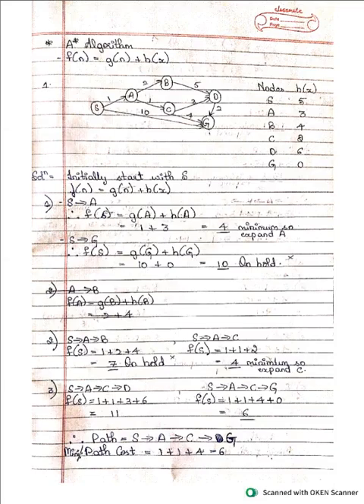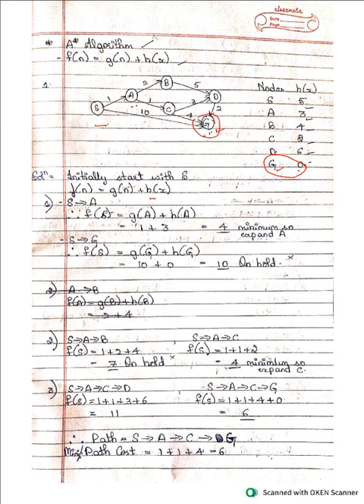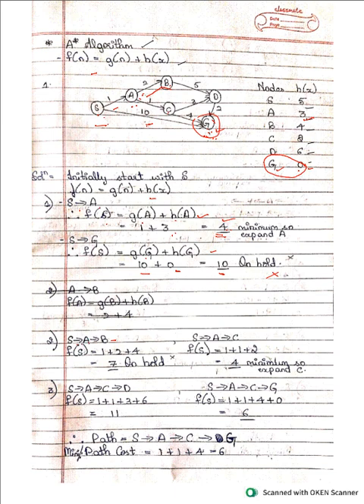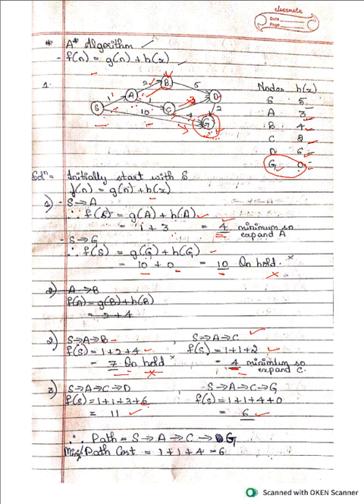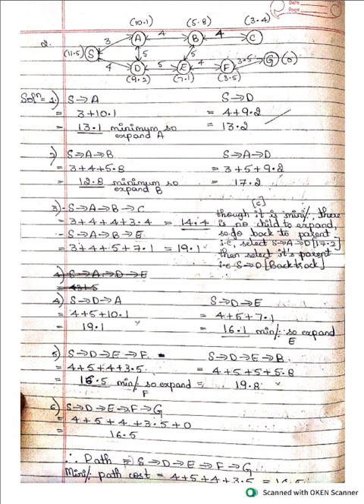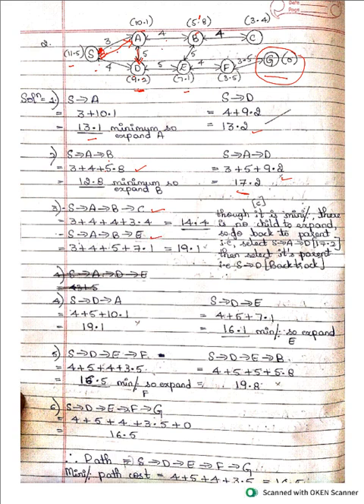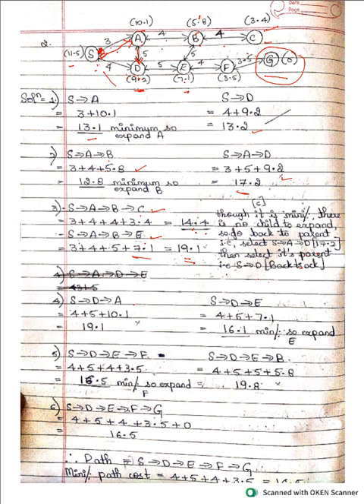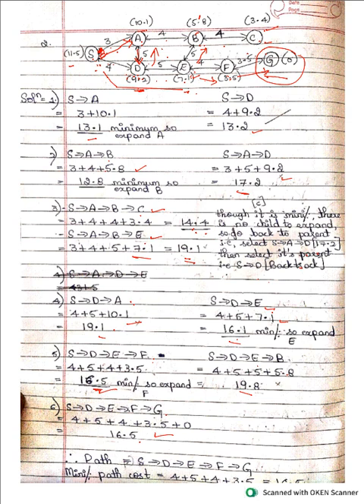A* search Algorithm -Problems in AI|Module -1|21CS54|Lec-37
Reference text book Stuart J.Russel and Peter Norwig AI for additional Knowledge and help students.
A*algorithm
a*algorithm